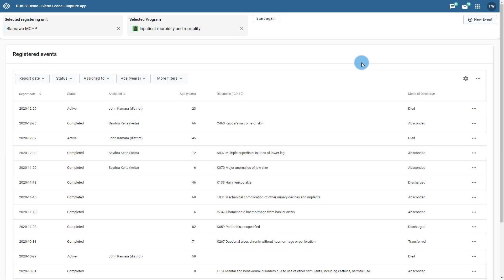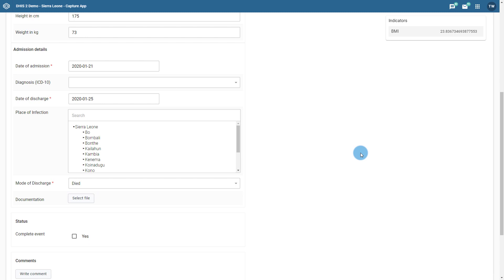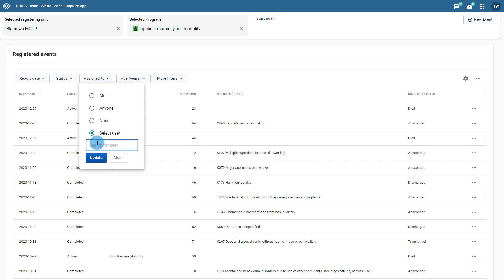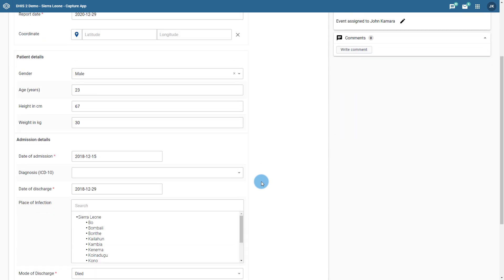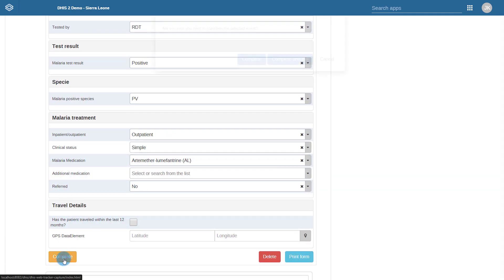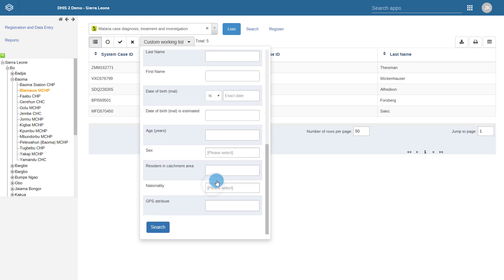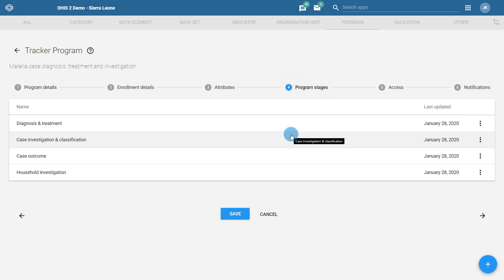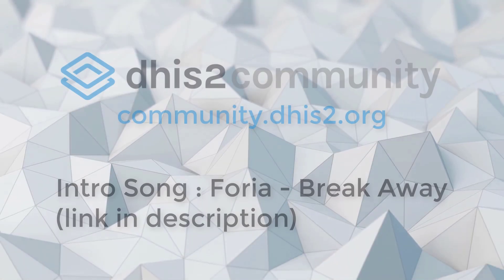DHIS 2.33 Tracker/Event Capture - User Assignment of Events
This is an overview of user assignment of events introduced in DHIS 2.33. This allows you to assign events to any user in your system for either event or tracker programs.